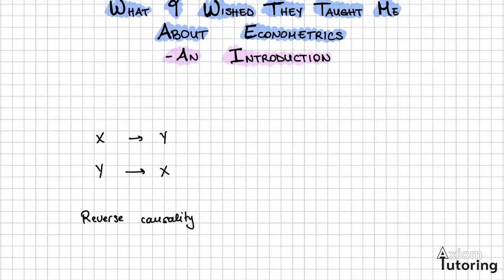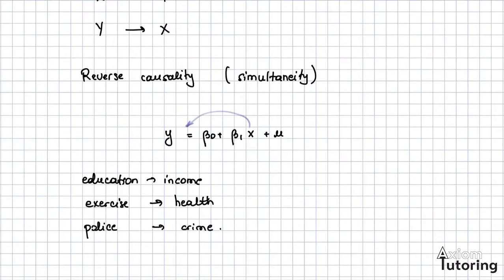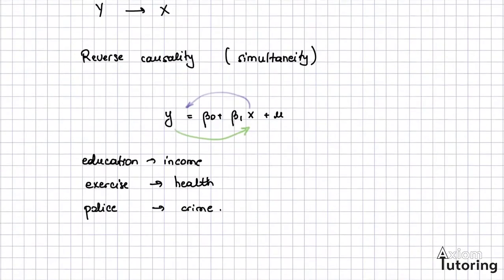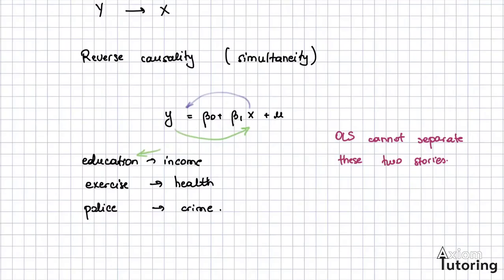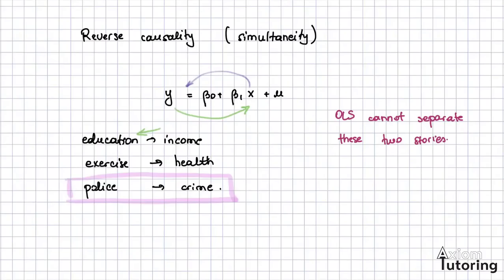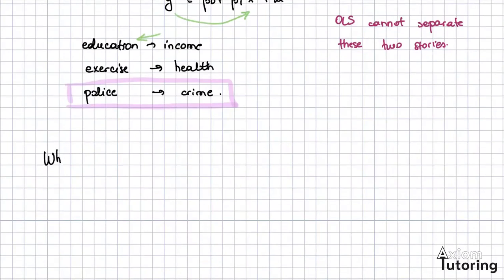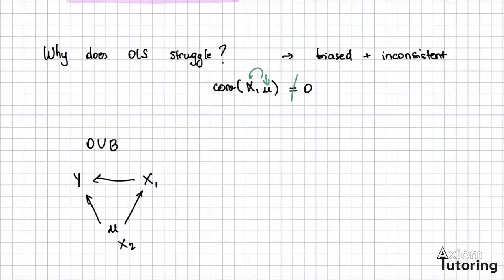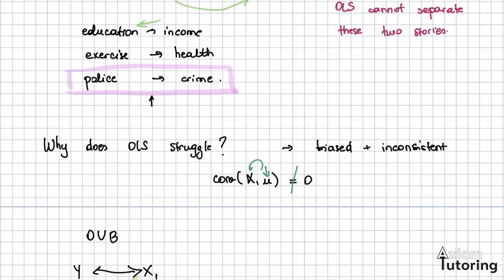173 IV2 Reverse causality intuition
This video explores reverse causality, a common source of endogeneity in econometrics where the presumed cause and effect variables influence each other simultaneously. We delve into how this bidirectional relationship, also known as simultaneity, compromises standard regression analysis, leading to biased and inconsistent estimates. Real-world examples like education and income, exercise and health, and police and crime illustrate how OLS regression struggles to disentangle these interwoven influences. Understanding reverse causality is crucial for accurate policy implications, as demonstrated by the police and crime example.